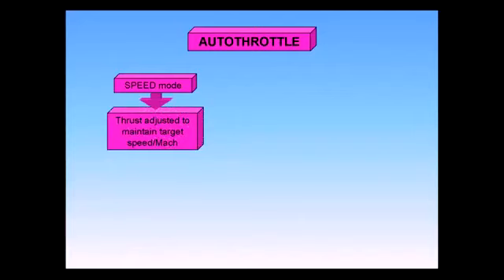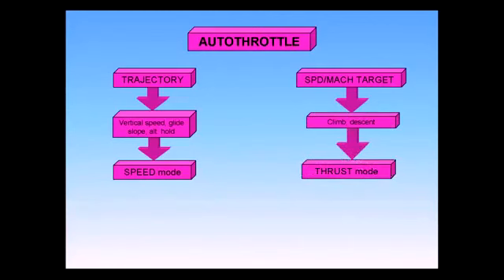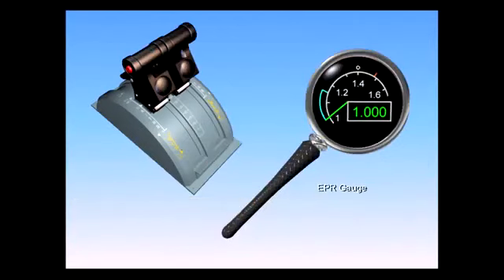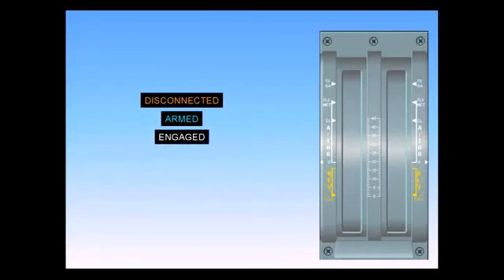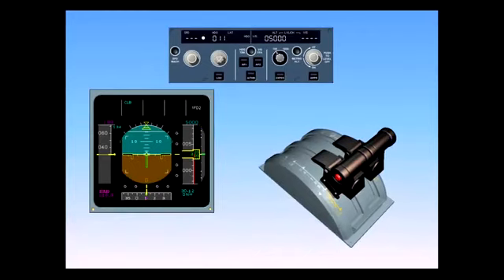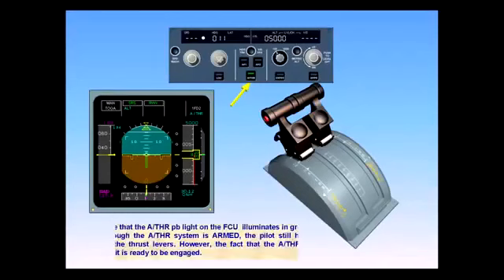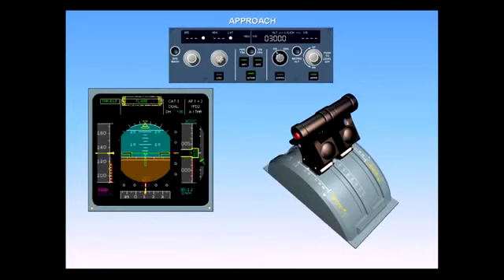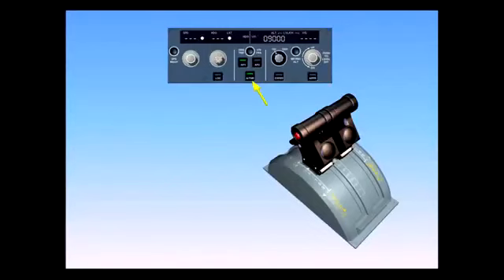A320 CBT #49 Autothrust System